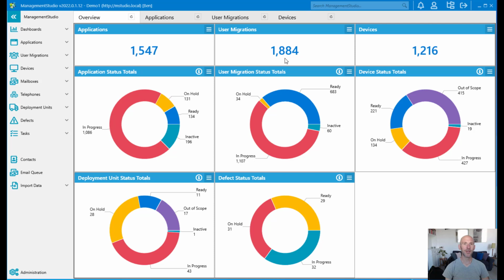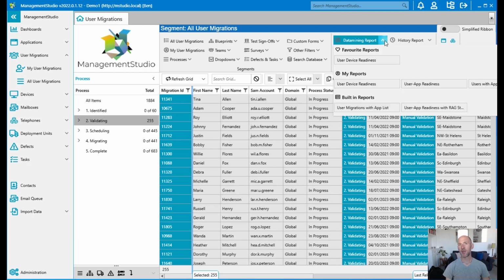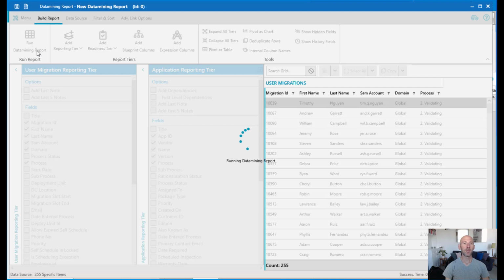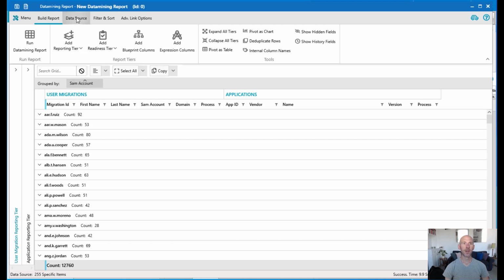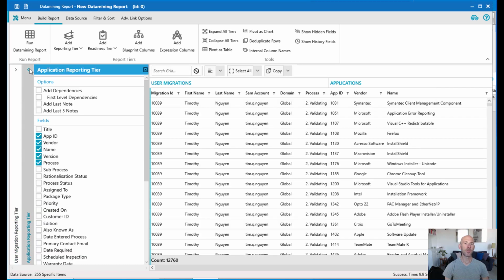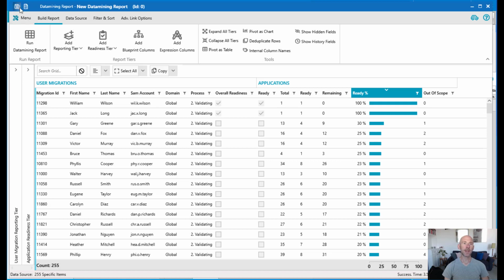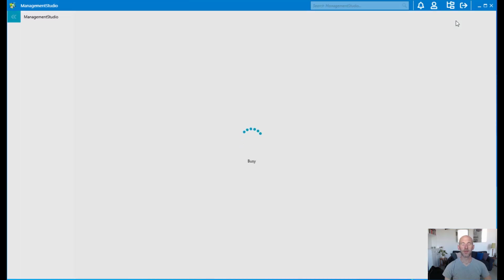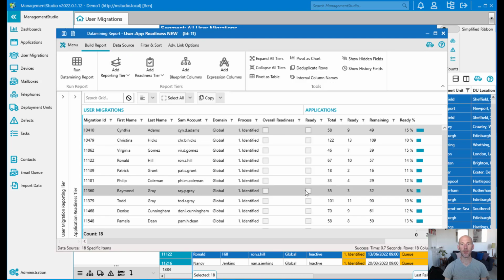Reporting: Data Mining Report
A short video introducing the Data Mining Report